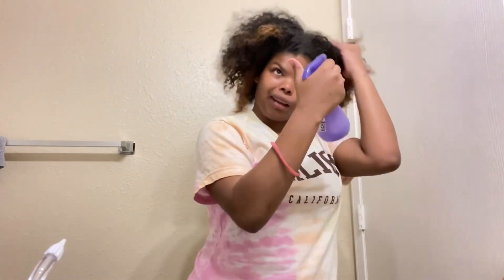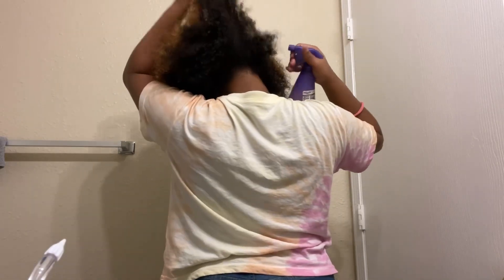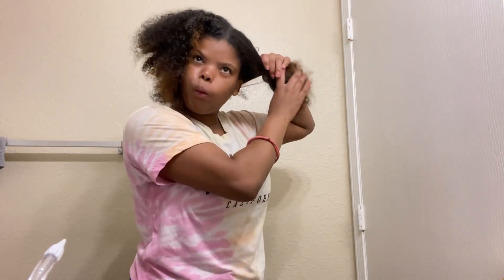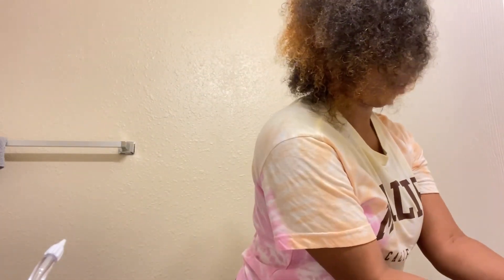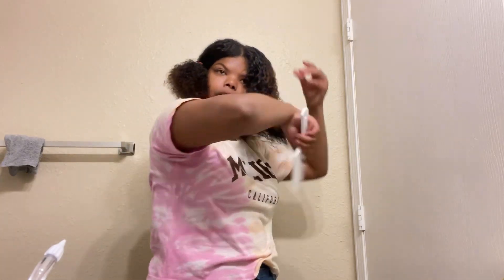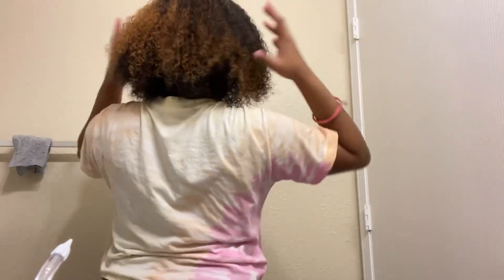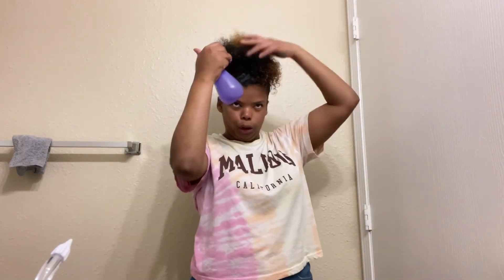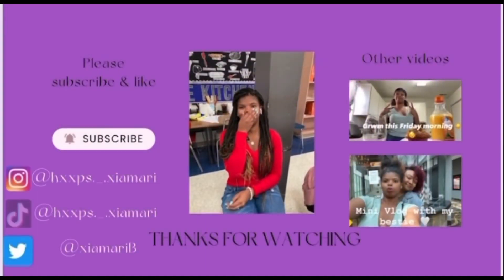My new curly hair routine( natural curls, no tangles or dry hair) 🪮👩🏾‍🦱￼